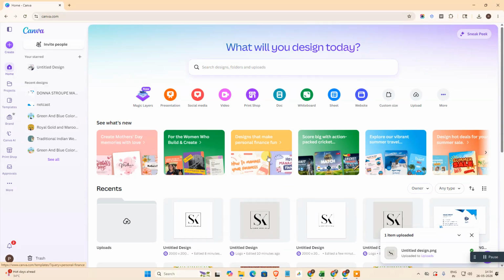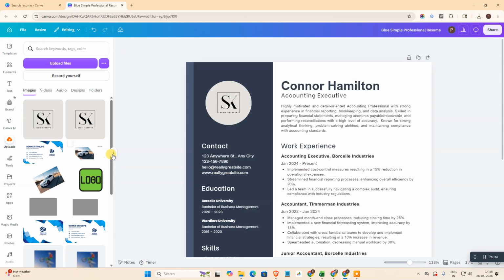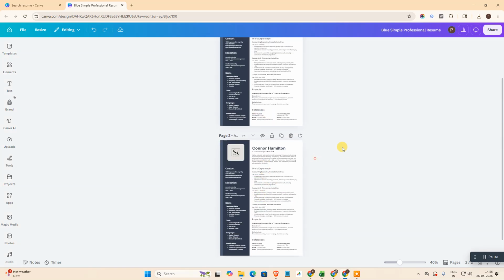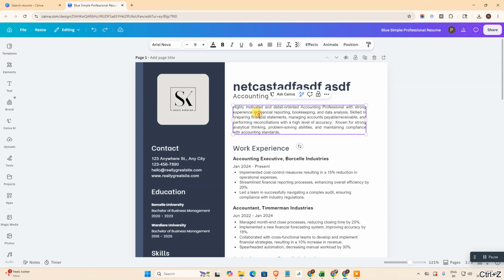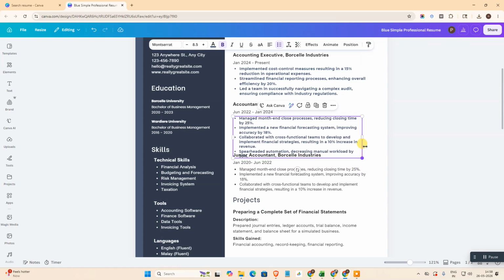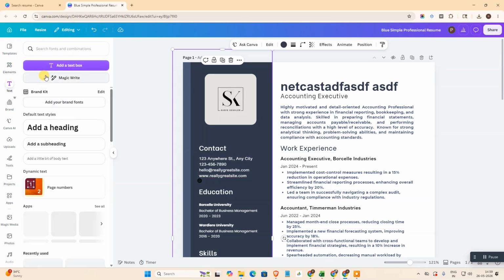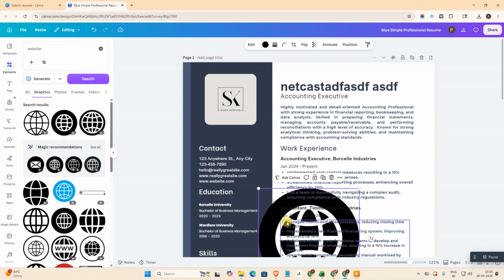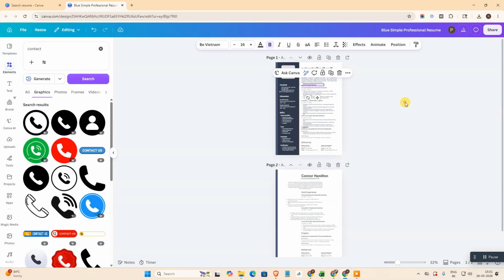How to Edit Resume Template With Canva-Full Guide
Learn how to edit and customize resume templates in Canva with this easy step-by-step tutorial. In this video, I’ll show you how to choose a resume template, change text, replace images, edit fonts, and customize icons. Perfect Canva tutorial for beginners who want to create a professional resume design.